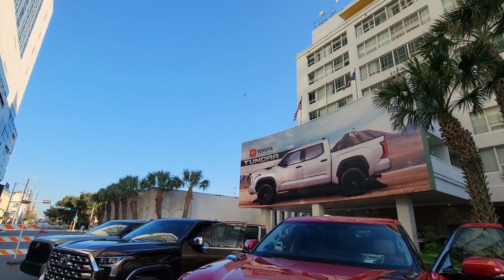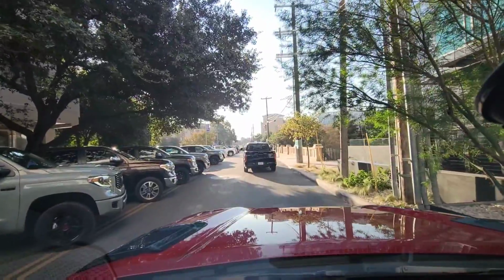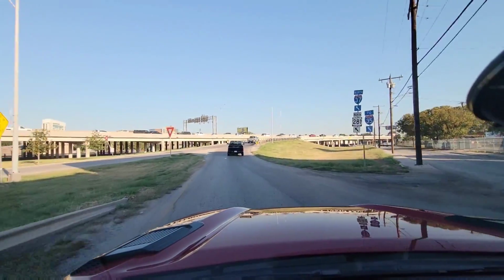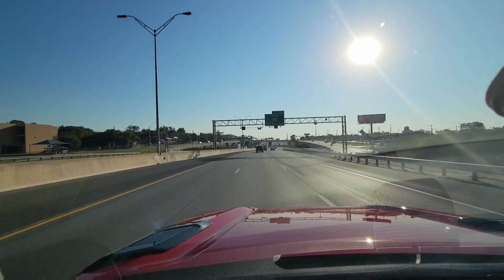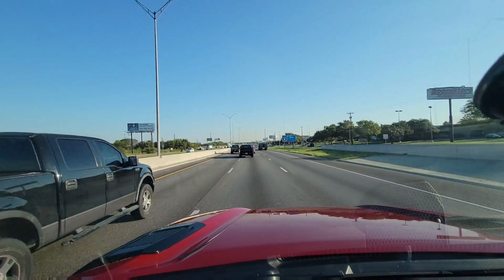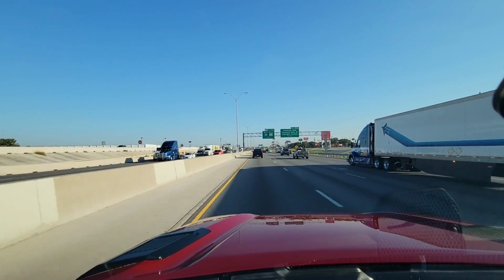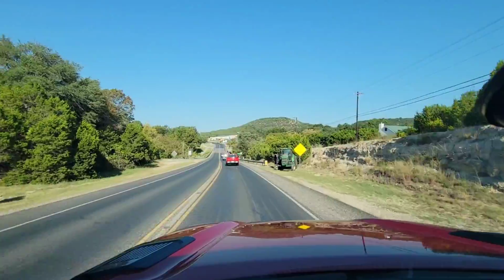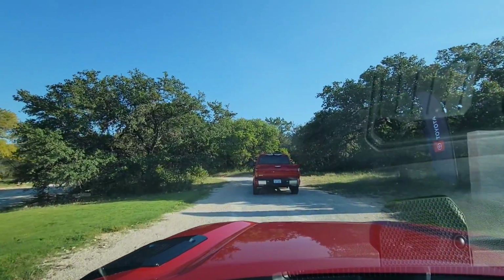2022 Toyota Tundra First Drive! Very Honest and Practical review!